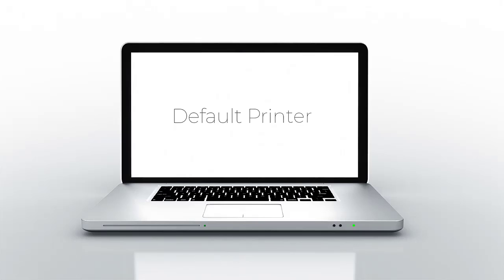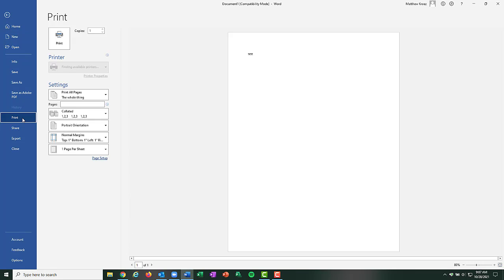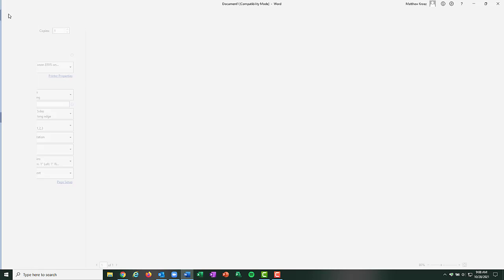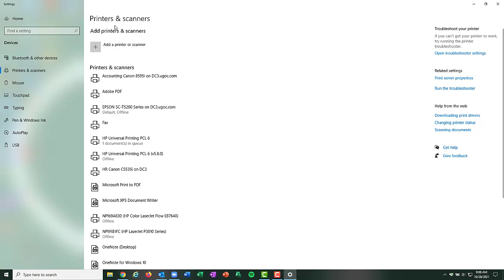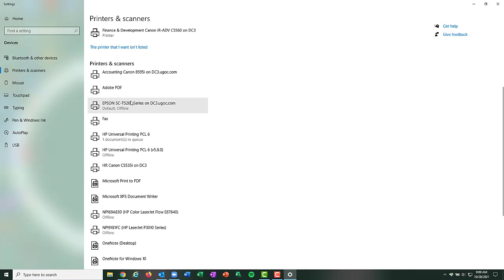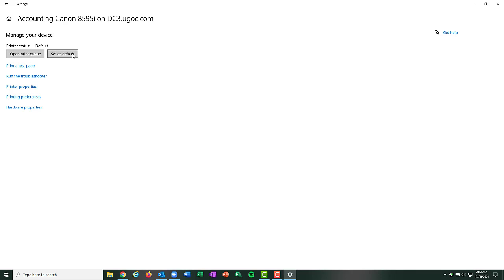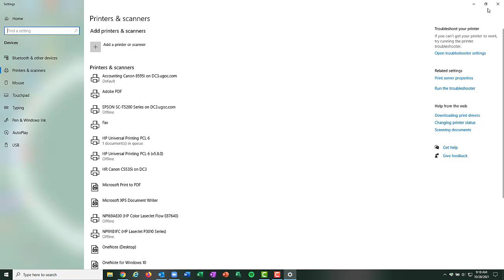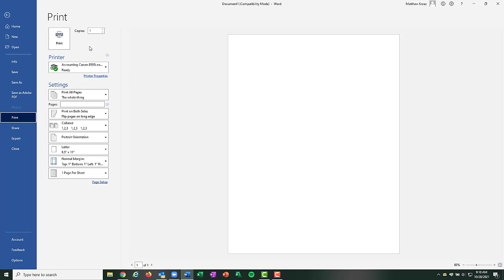Default Printers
In this video, Matt shows how to configure your default printer.